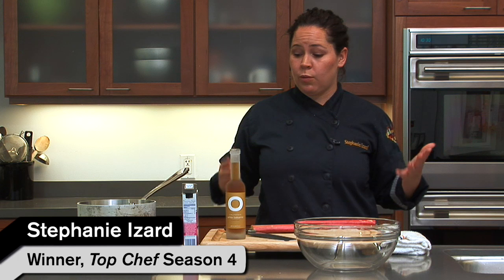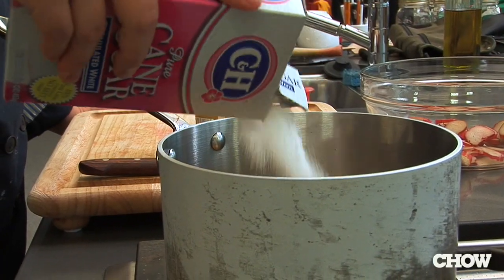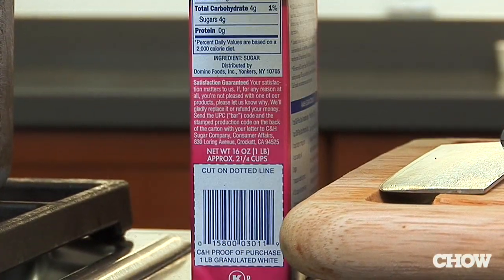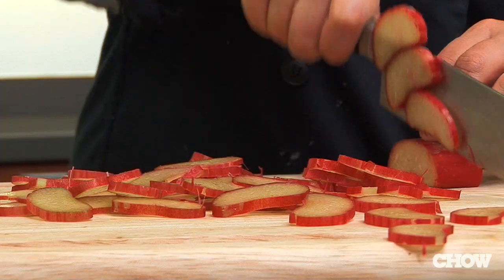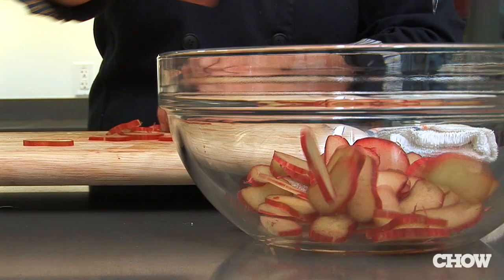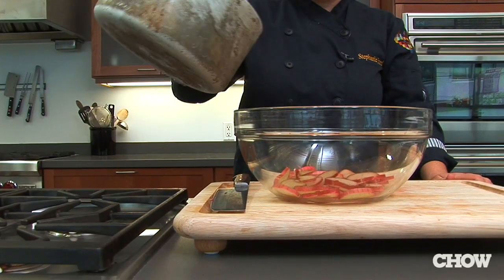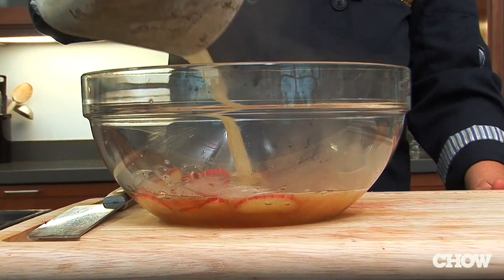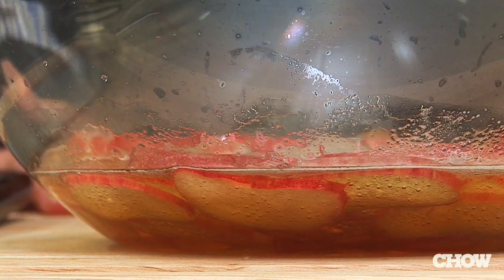How to Quick-Pickle Rhubarb - CHOW.com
Top Chef Season 4 winner Stephanie Izard pickles seasonal vegetables like rhubarb by soaking them in a hot vinegar-sugar mixture. By the time the liquid has returned to room temperature, the veggies are pickled--and ready to be used on salads or as an appetizer.